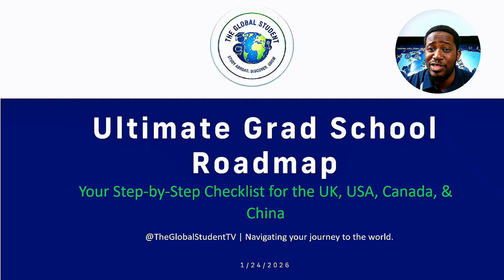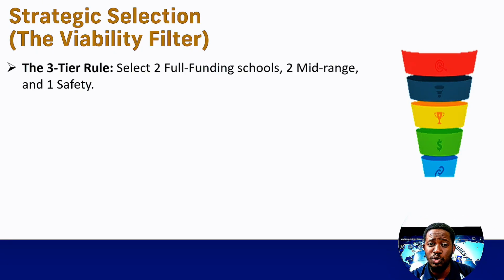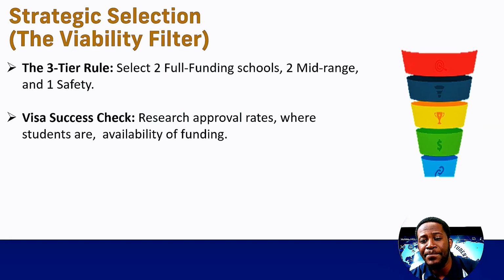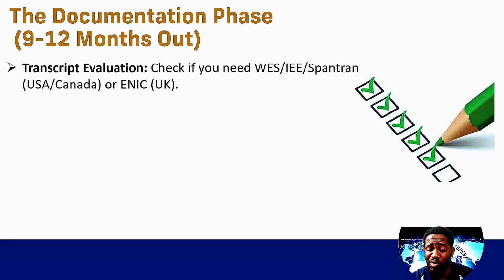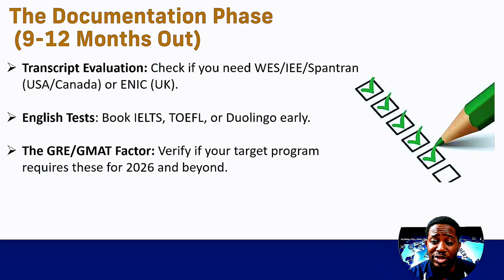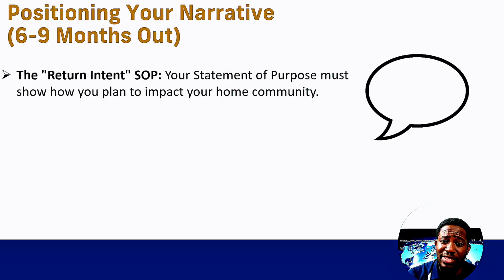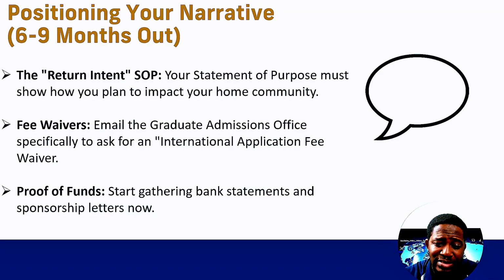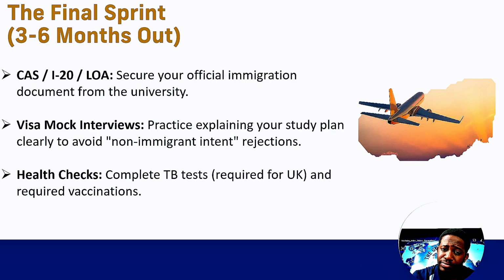Watch this before you apply to study abroad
Dreaming of studying abroad or getting into a top university but feeling overwhelmed by the process?

In this video, I break down The Global Student Ultimate Admission Checklist—a practical, step-by-step roadmap designed to help international students and globally minded applicants stand out, win scholarships, and gain admission into competitive universities worldwide.

📘 In this video, you’ll learn how to:
 • Build a strong global student profile
 • Write winning personal statements and essays
 • Identify and secure top scholarships
 • Prepare strategically for international admissions
 • Build an international academic and professional network

This checklist is based on real admissions experience, global best practices, and what universities actually look for in competitive applicants.

Access the checklist here and start your journey with clarity and confidence.

If you’re a student from Africa, Asia, Europe, or anywhere in the world aiming for the US, UK, Canada, or beyond—this video is for you.

💬 Comment with the country or university you’re applying to—I read every comment!